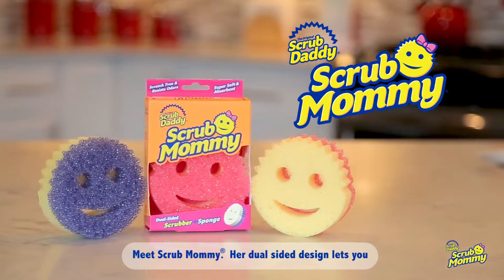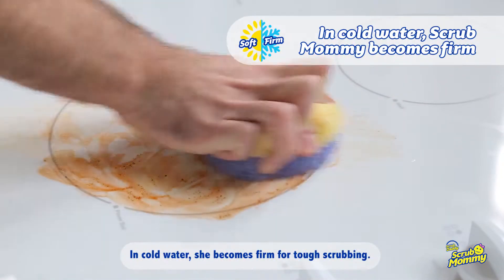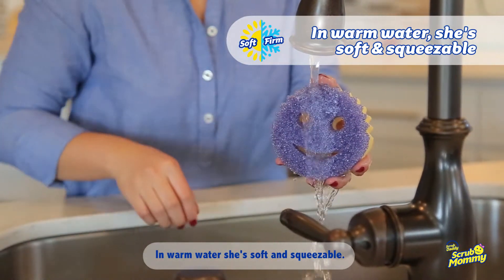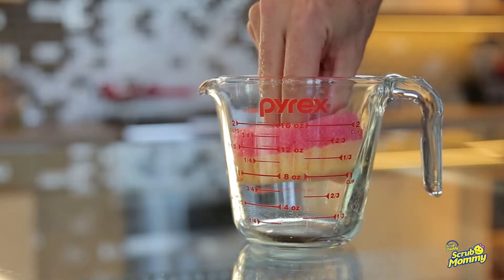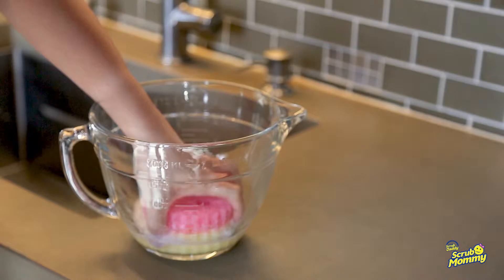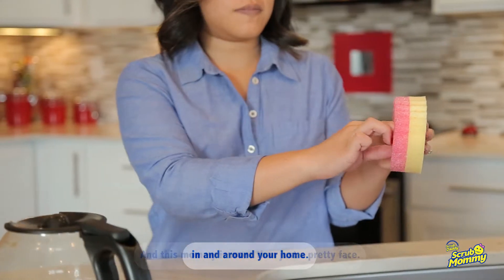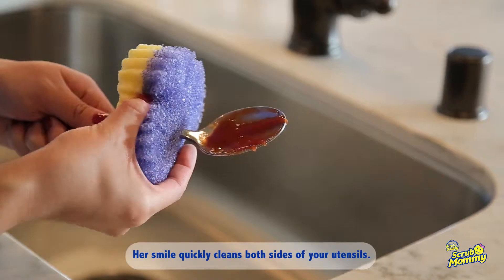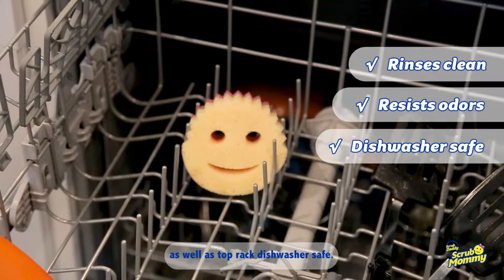Scrub Daddy美國魔術老爹去汙泡棉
美國魔術老爹去汙泡棉
RoseFoam®
吸水性比市場領導品牌高出6倍，且能產生更豐富的泡沫。
FlexTexture®
由高科技聚合海綿橡膠製成， 能根據水溫改變質地遇冷水變堅硬，適用於沾黏不易清除的污垢 ; 遇溫水變柔軟，適用於一般清潔。

使用完畢後只需以清水清潔搓揉，即可將髒污清除，跟新的一樣！而且相較於一般市售菜瓜布，SpongeDaddy防止異味效果可長達2個月！需要極少量的清潔劑，即可以產生極多的泡沫！